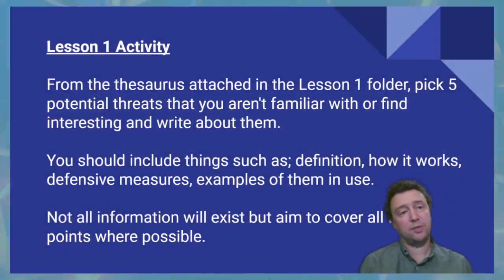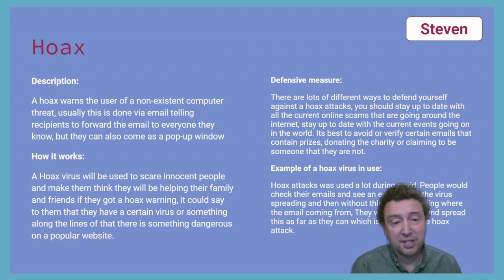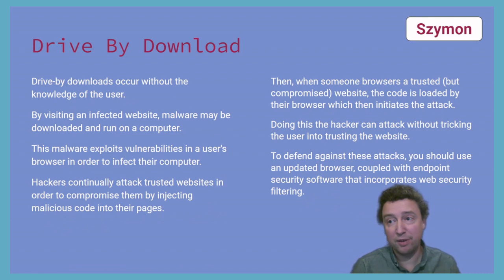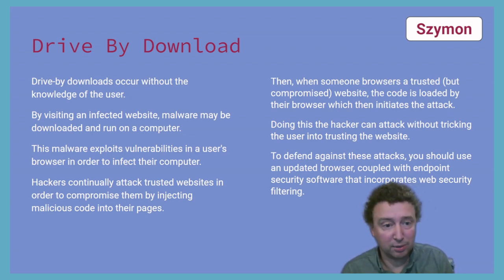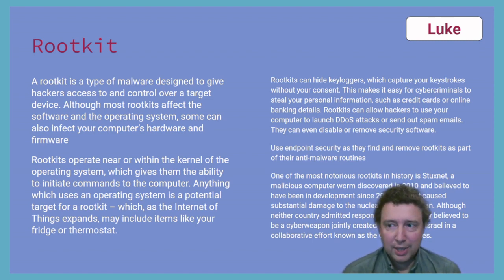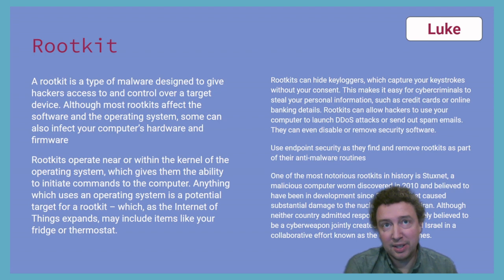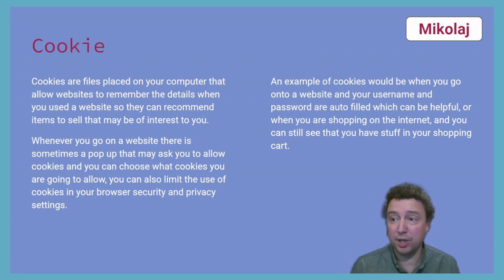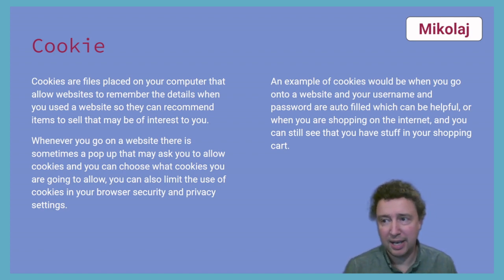H9E246 Data Security: Homework 1